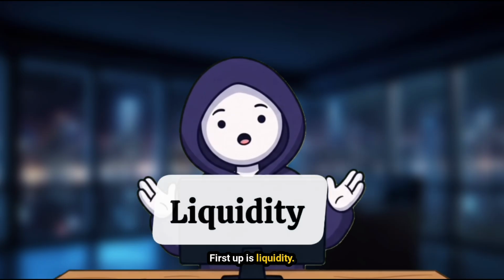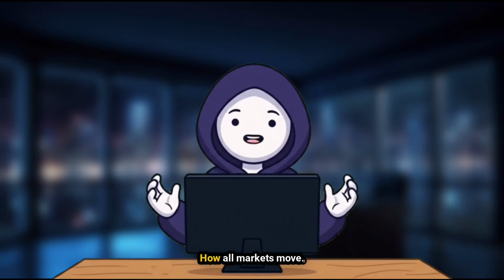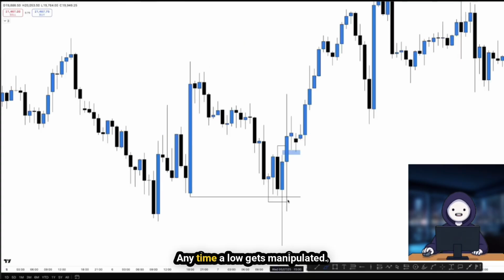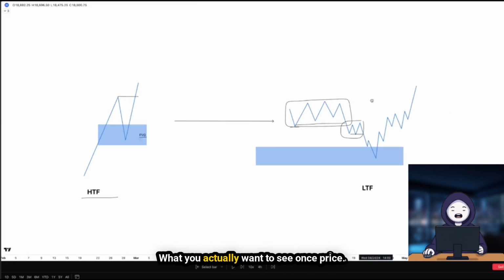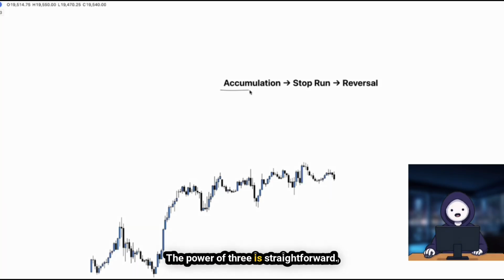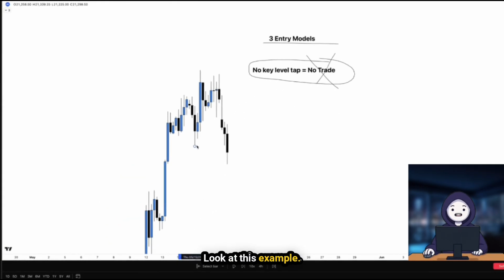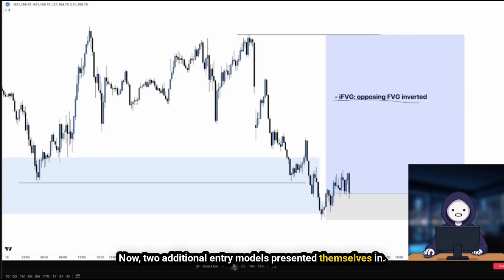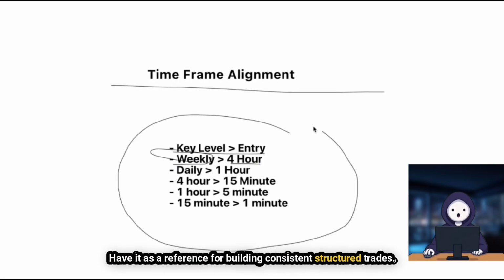Learn Every ICT Concept You Need to Pass Any Prop Firm Challenge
I wasted years grinding through ICT the hard way. This video cuts all of that out.

In the next 9 minutes you'll learn every concept that actually moves the needle — liquidity, market structure, market maker models, the power of three, entry models, and timeframe alignment. All in one place. No fluff.

Here's exactly what we cover:

00:00 — Intro & The Shift That Changed Everything
01:00 — Liquidity: The Foundation of All ICT
02:30 — External vs Internal Liquidity Explained
03:30 — Market Structure: Reading Highs and Lows Correctly
04:30 — Manipulation, Displacement & Market Structure Shifts
05:30 — Market Maker Models: Why You Keep Getting Stopped Out
06:45 — The Power of Three (How I Made $41K in One Day)
07:30 — The 3 Entry Models You Actually Need
08:30 — Timeframe Alignment Framework
09:00 — How to Build This Into a Real Strategy

If you want the complete system from start to finish, the link is in the description.